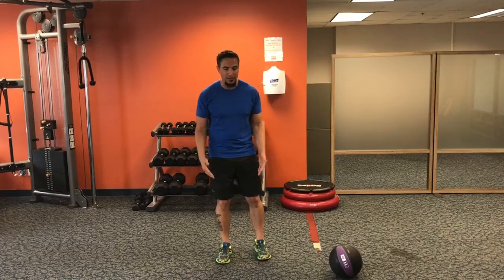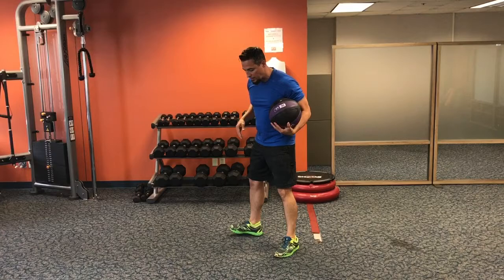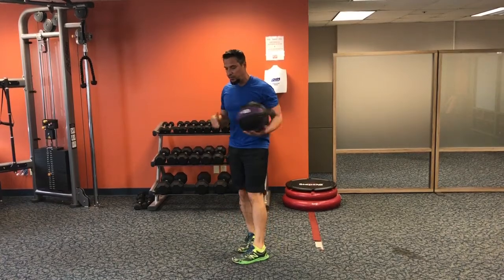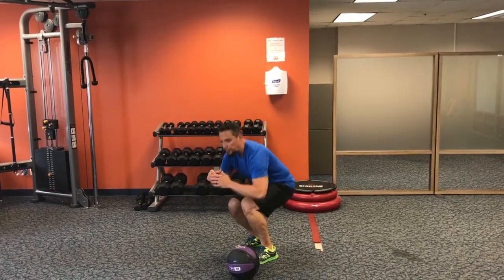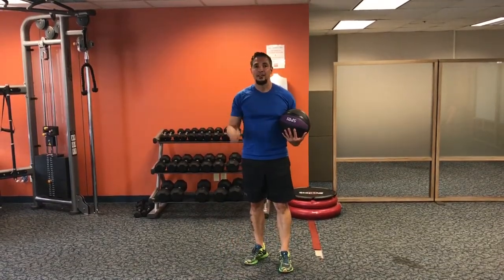3-D Squats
Functional squats keep you youthful, pain-free and athletic as you age. Mayo Clinic identified Squat as most important exercise to maintain health.